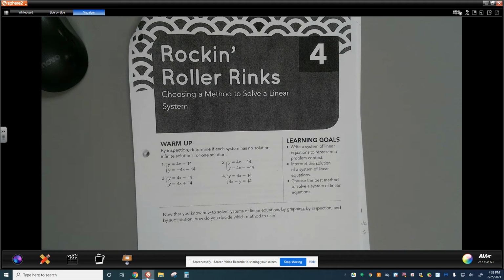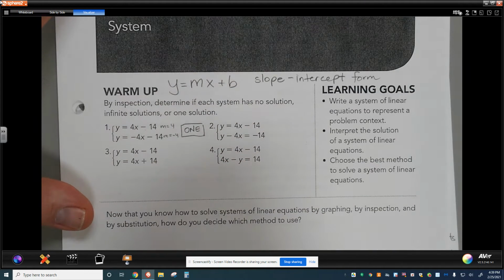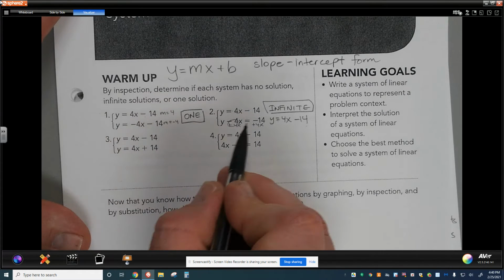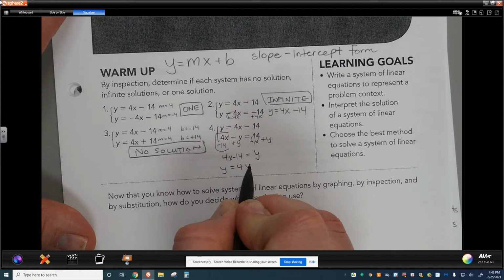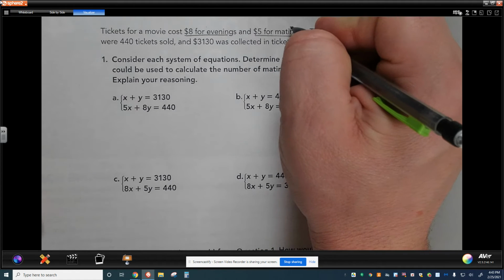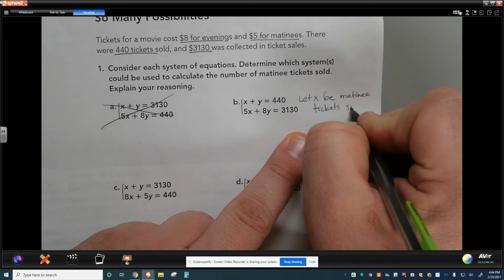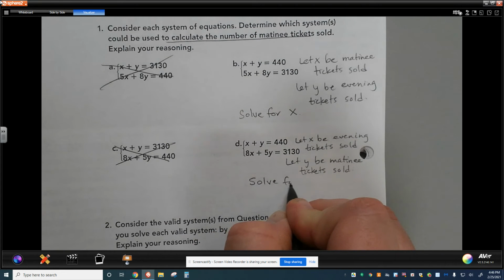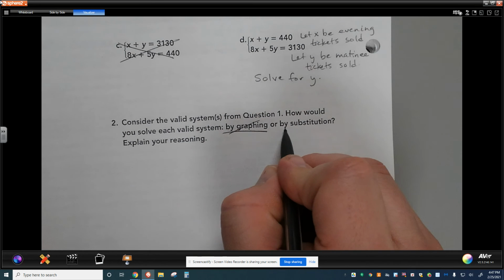3.2.4 Warm Up